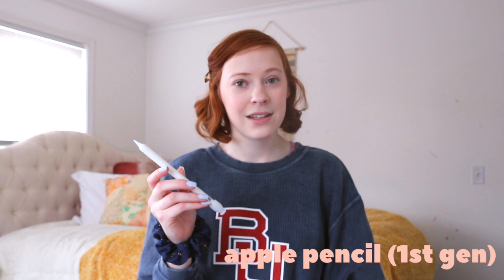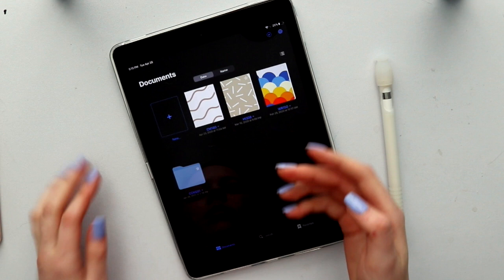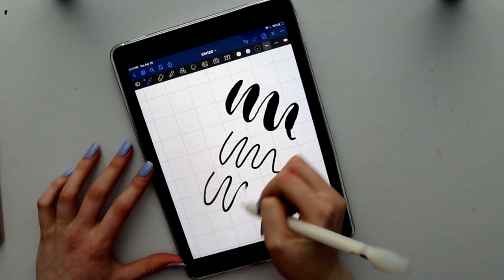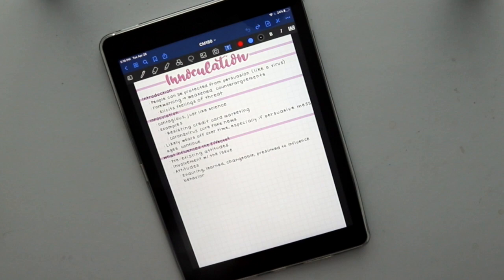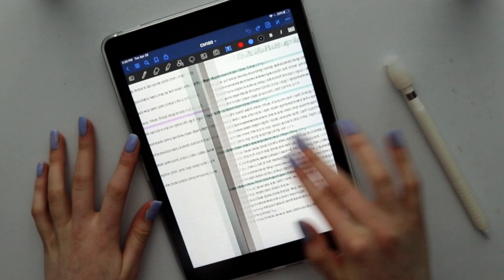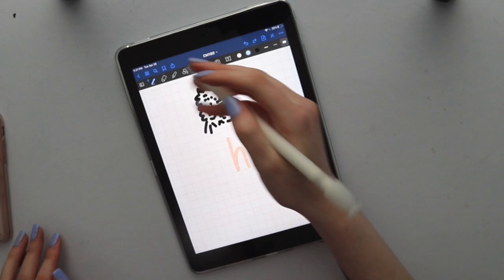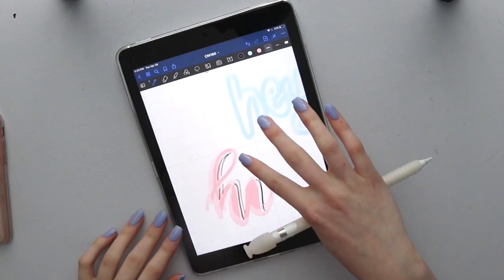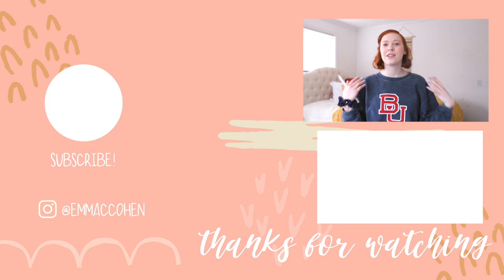All About Digital Note-taking | How I Use Goodnotes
Hey guys! I was finally able to upload another video since my new tripod came in! Today, I'm talking all about digital note-taking, which I do using the Goodnotes app!
[Re-uploaded to fix awkward transitions!]